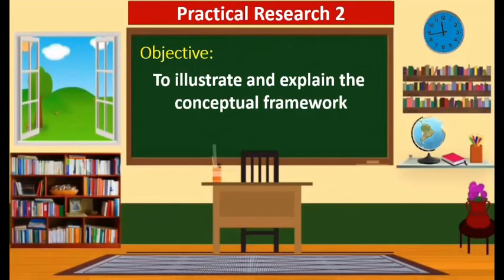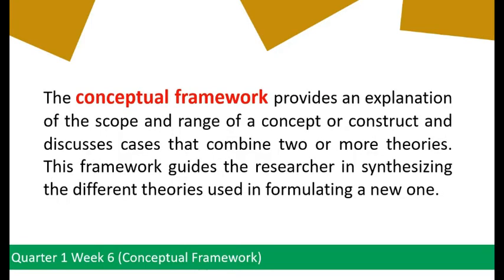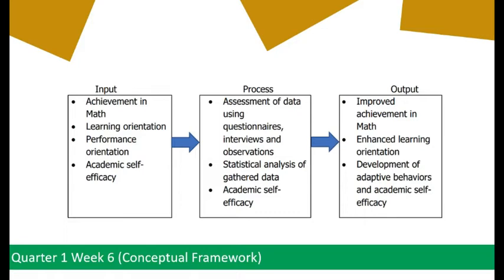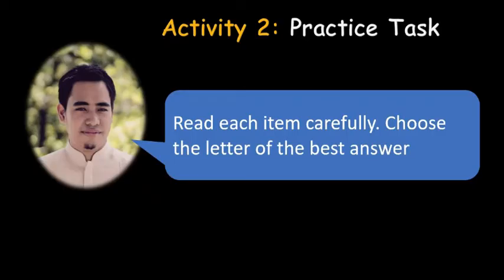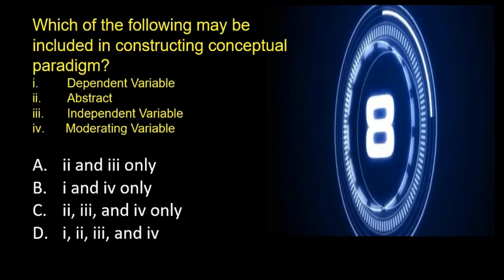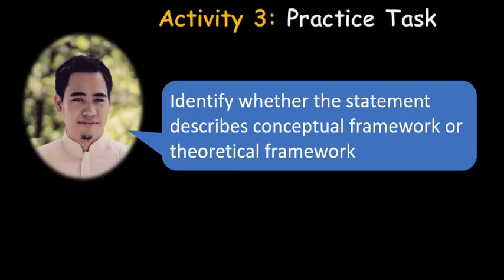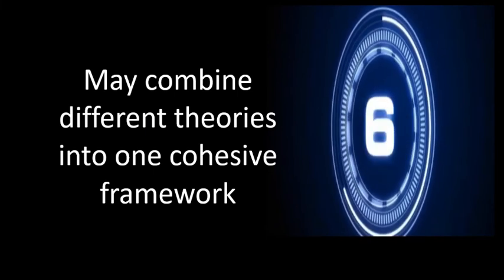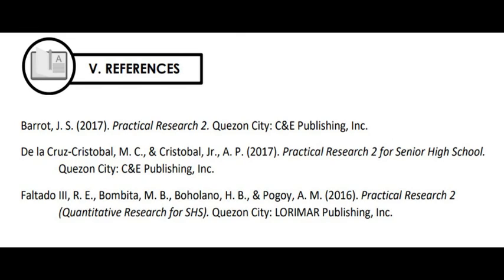How to Develop Conceptual Framework of the Study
The conceptual framework provides an explanation of the scope and range of a concept or construct and discusses cases that combine two or more theories. This framework guides the researcher in synthesizing the different theories used in formulating a new one.
     Researchers create conceptual frameworks that include a philosophical and methodological model to help design their work. The data collection and analysis are also based on the theoretical and conceptual framework. Miles and Huberman (1994) defined a conceptual framework as a visual or written product, one that ‘explains, either graphically or in narrative form, the main things to be studied—the key factors, concepts, or variables—and the presumed relationships among them. One of the most important things about conceptual framework is that it primarily becomes the model of
what is out there that you plan to study.